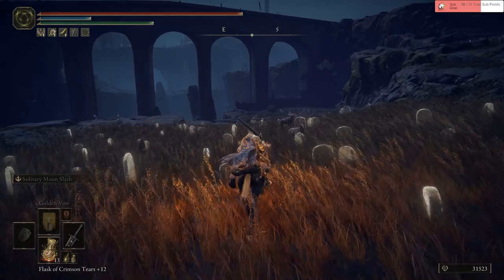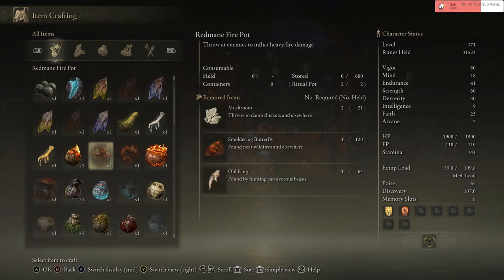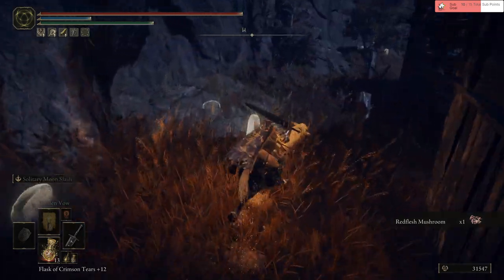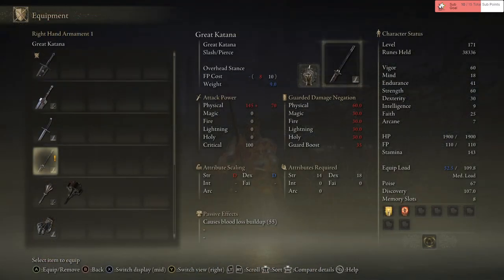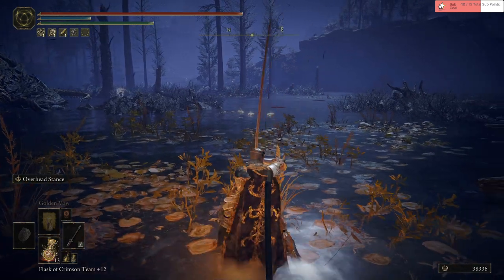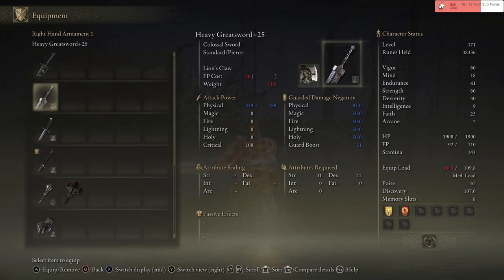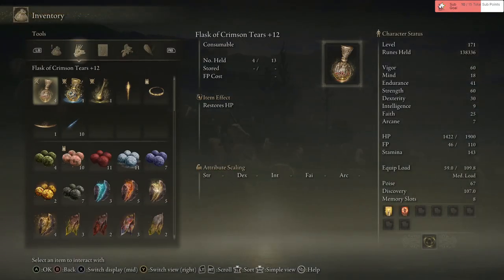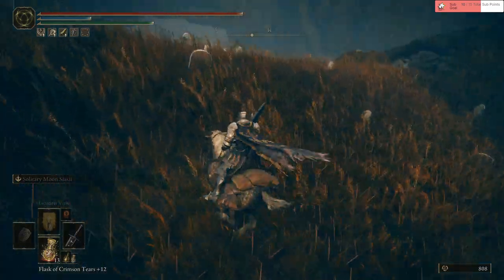This Dragon SCARES ME - Elden Ring: Shadow of the Erdtree (DLC) #5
This Small Swamp is full of surprises.

- "Ghostflame Dragon"
0:00 HUGE FIERY MISTAKE
2:17 SWAMP + GREAT KATANA
5:45 GHOSTFLAME DRAGON
10:49 SWAMP EXPLORATION
22:39 OUTRO & LINKS